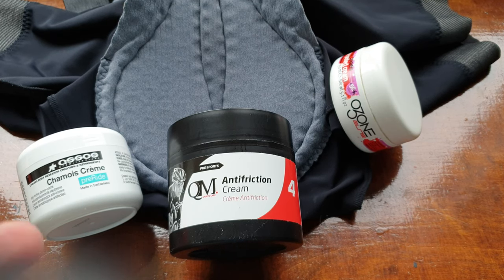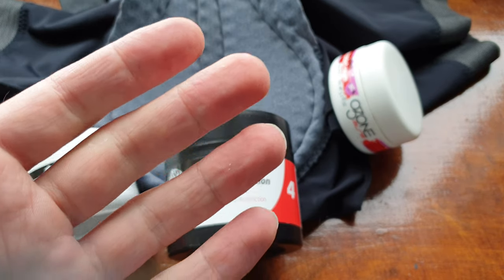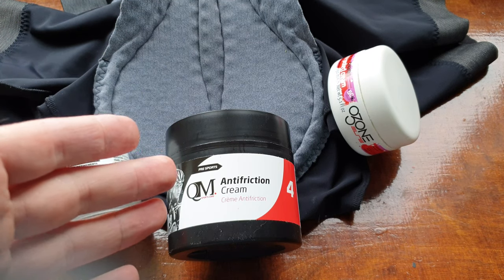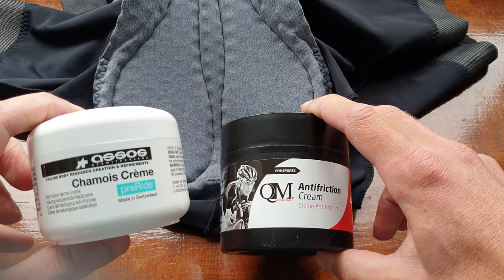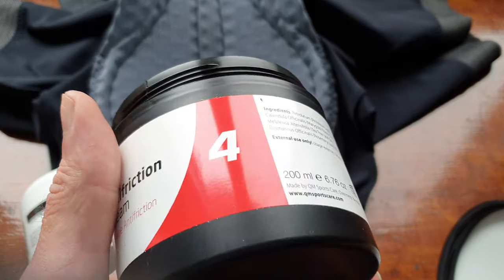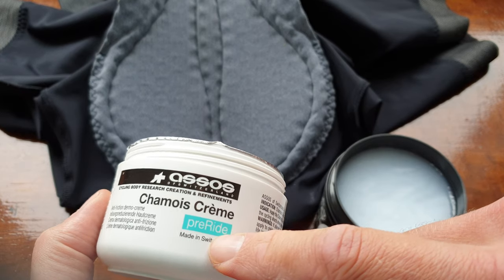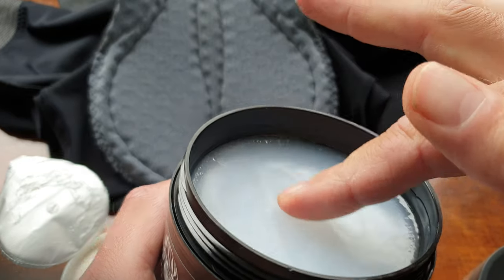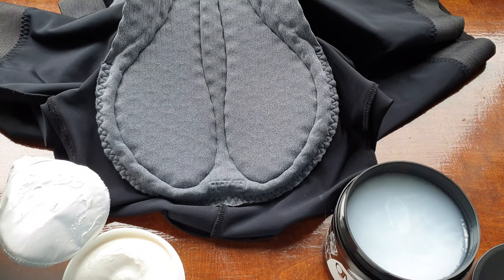Best Bibshort Creme Cycling For Long Rides Cyclists